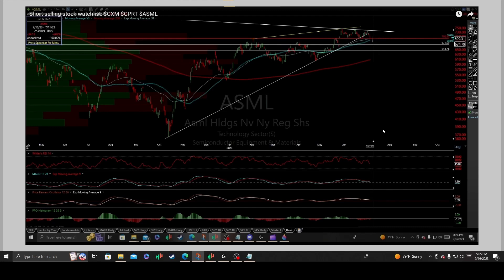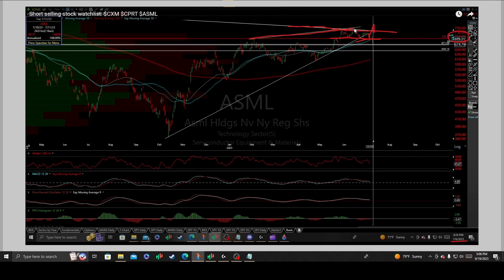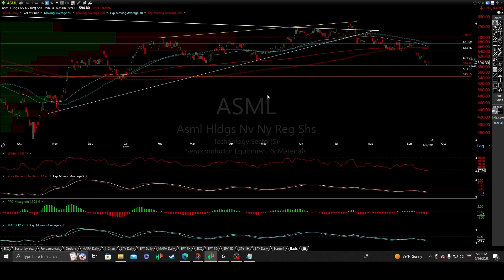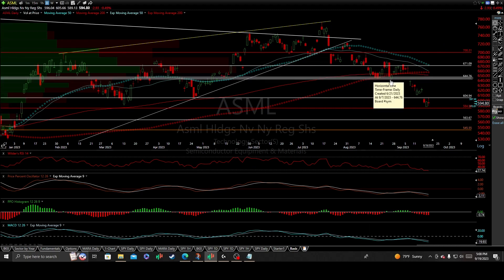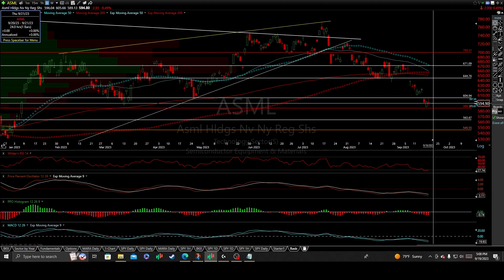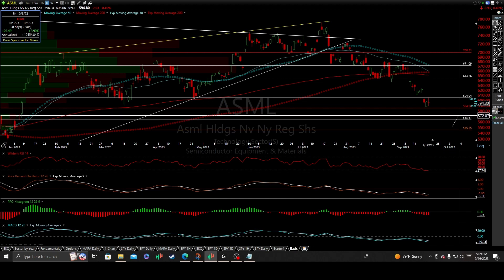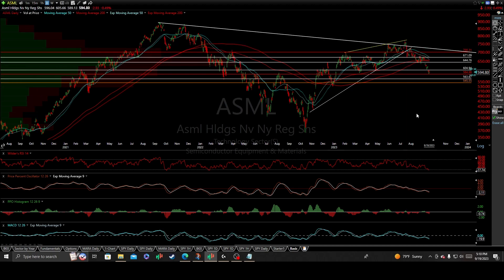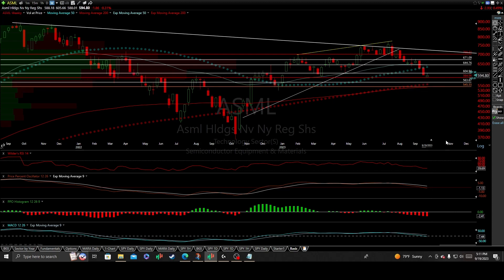$ASML Stock Crashes -18.5%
$ASML ASML Stock Technical Analysis and Price Prediction Targets.